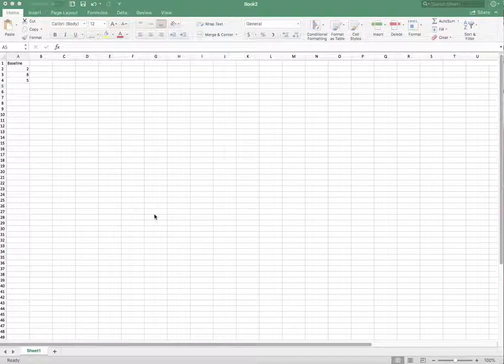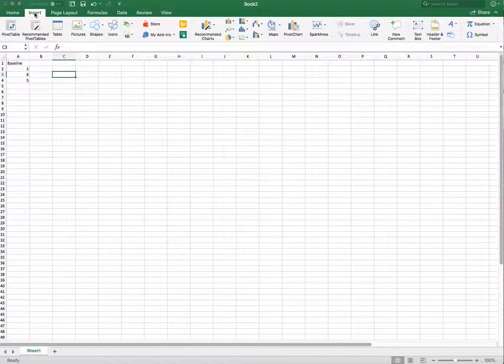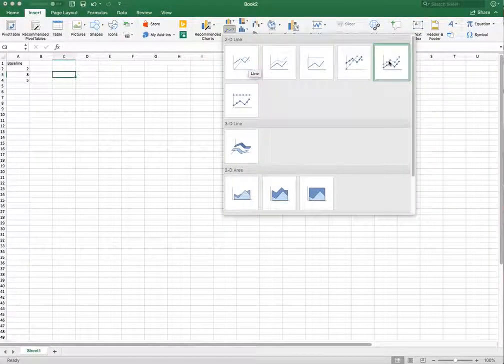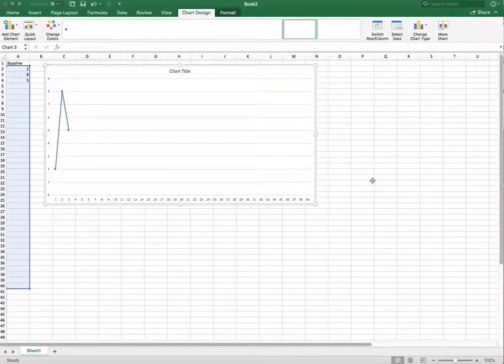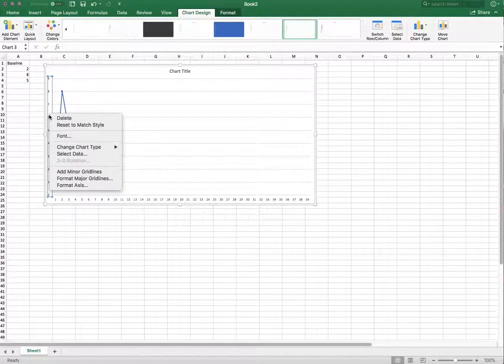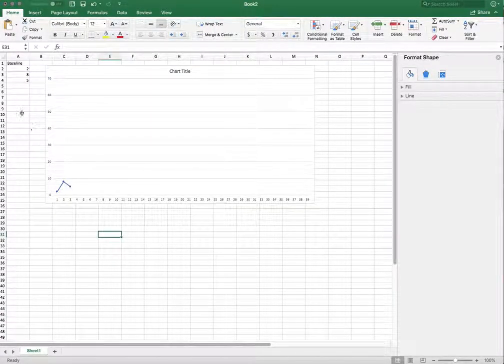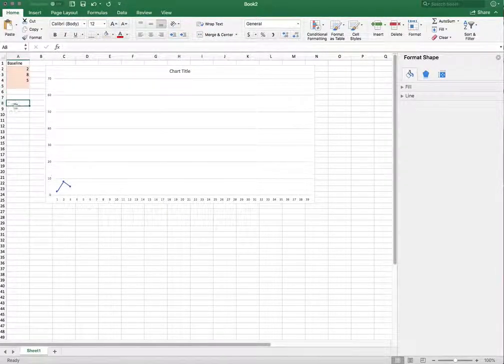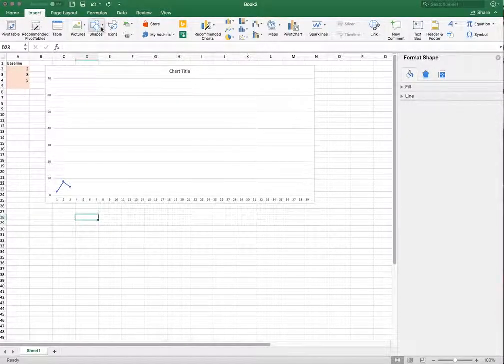Making a line graph